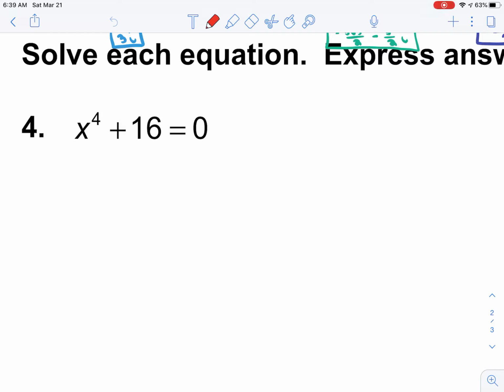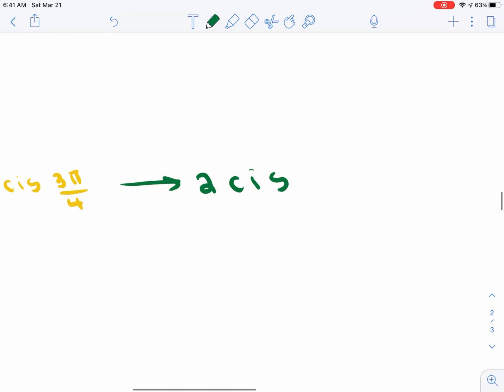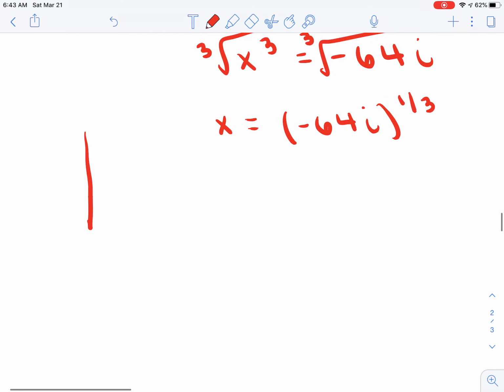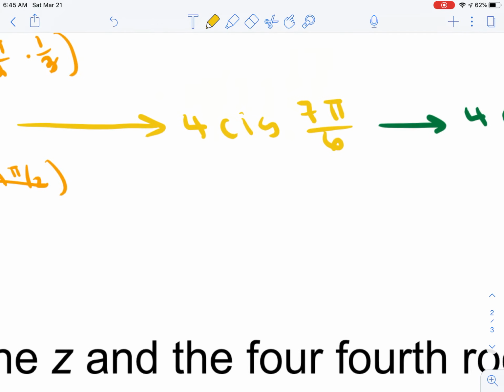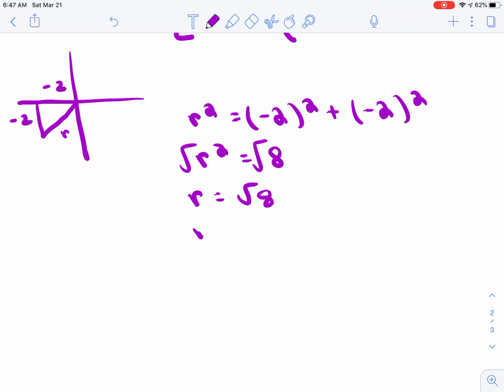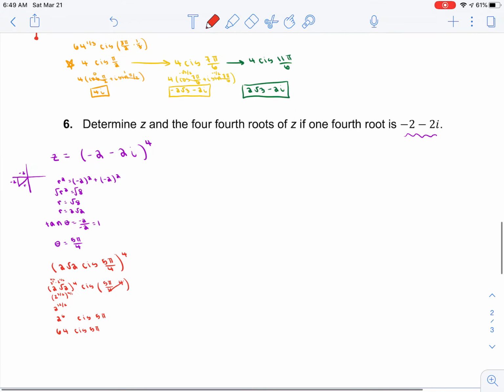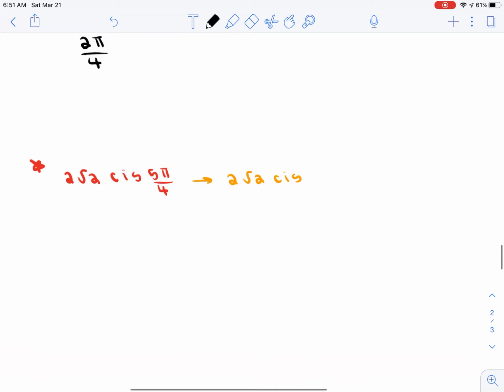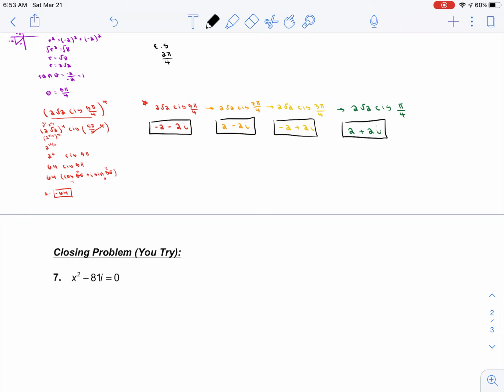March 21, 2020